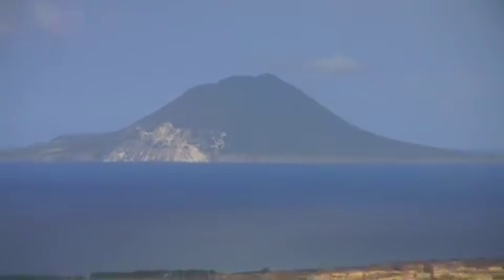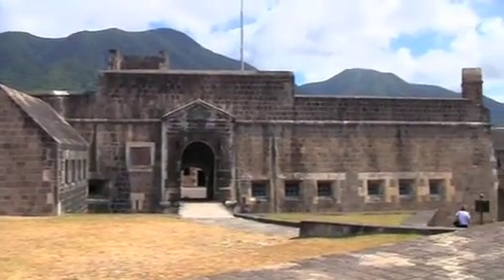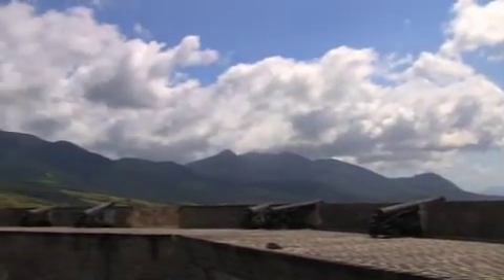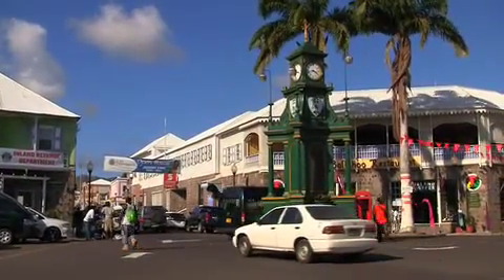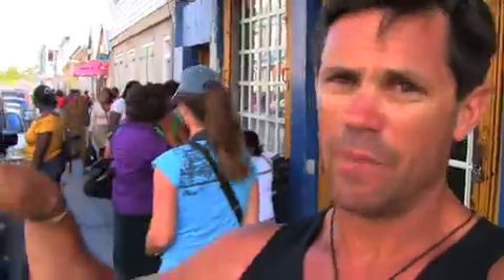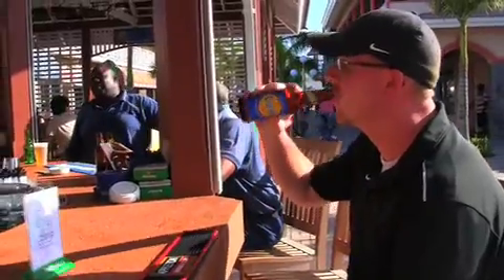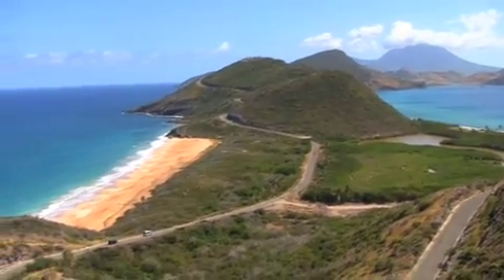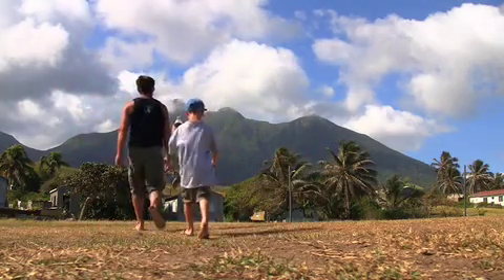Cruising with the Murphy's, St. Kitts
Cruising around the Caribbean I discovered every Island we visited had its own uniqueness and history.
On our visit to St. Kitts we took a  ride with our taxi driver Jimmy around the island and along the way we visited a world heritage site, a vibrant downtown  and last but not least frigate Bay.